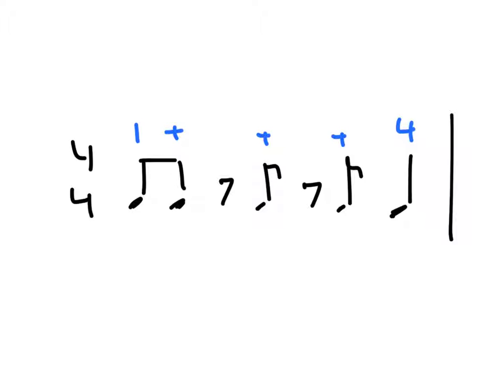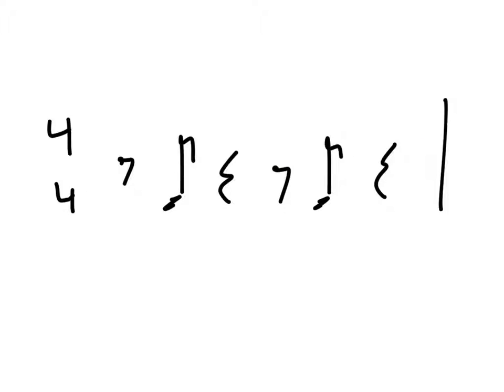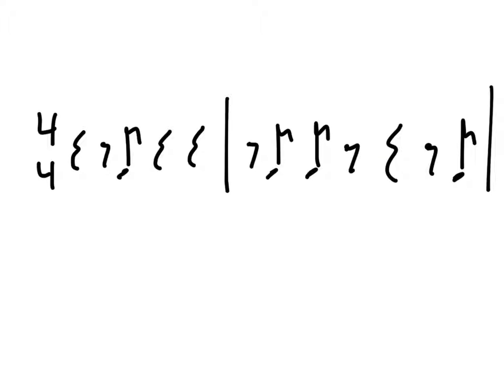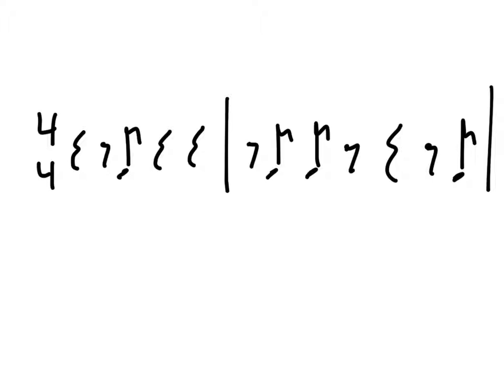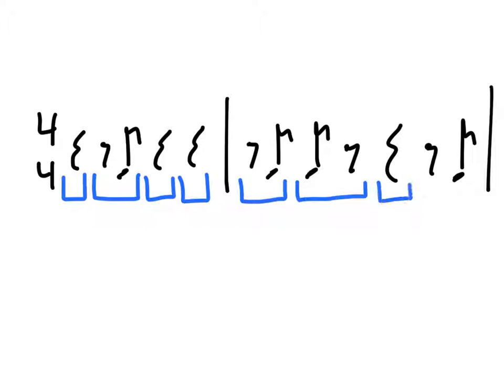Level 1-1c offbeats continued